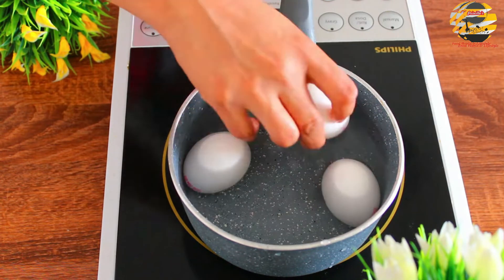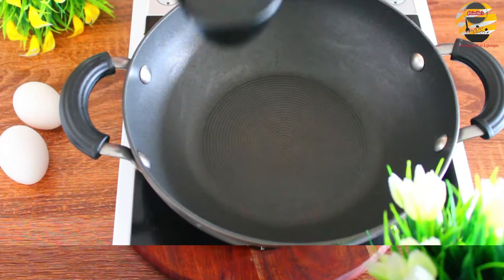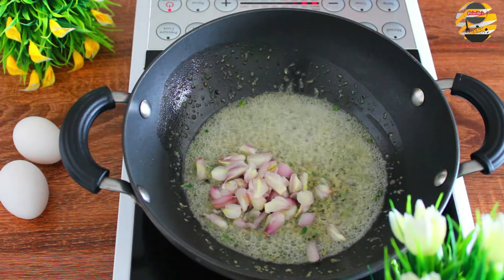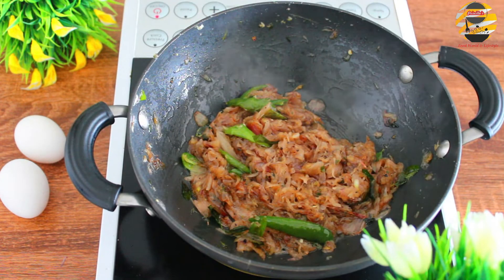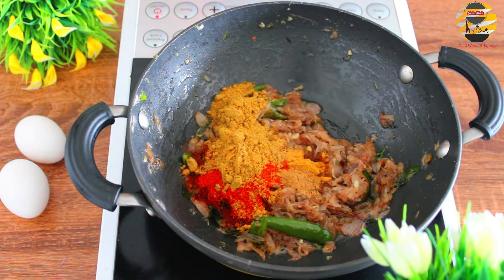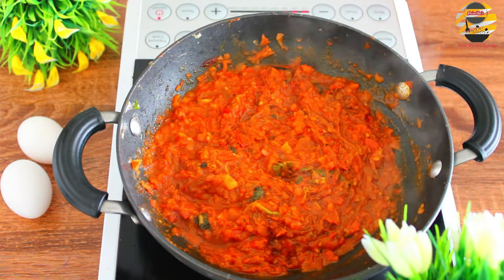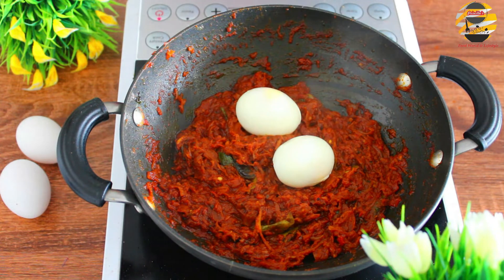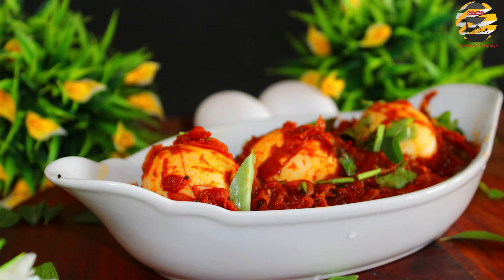Kerala style egg roast recipe | Masala egg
How to make Kerala style egg roast recipe
Episode-258
@Priscilla's Food and lifestyles
Kerala style egg roast recipe